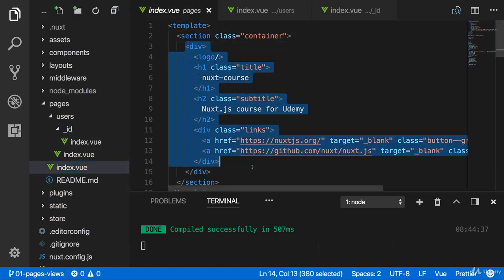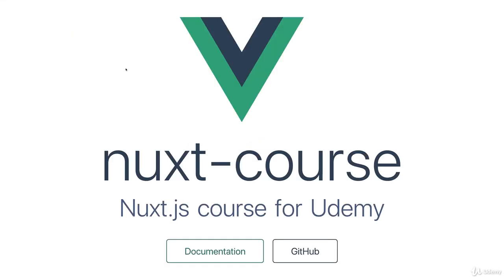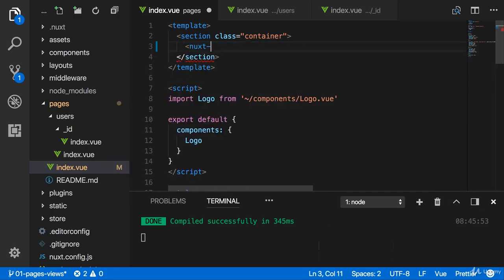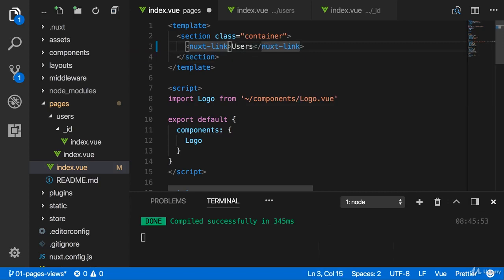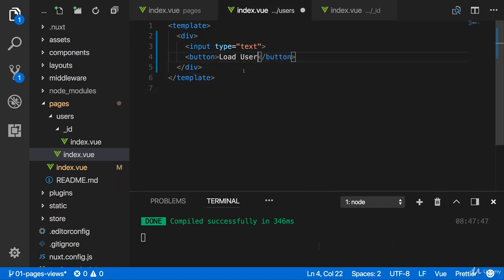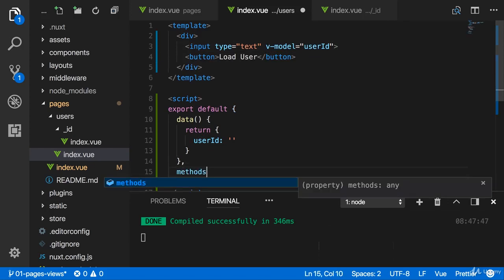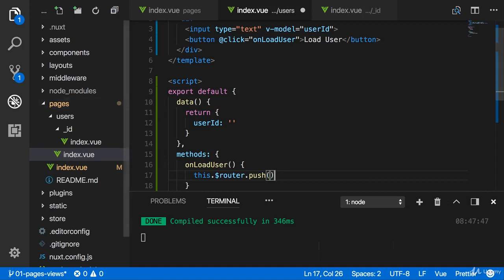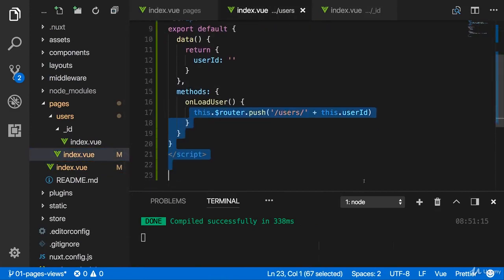4 Adding Links & Navigating Around